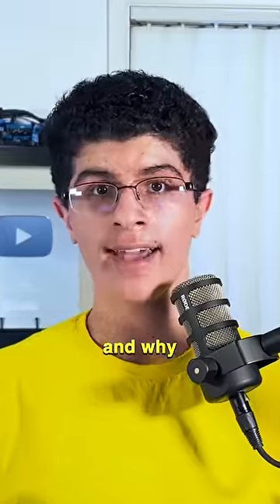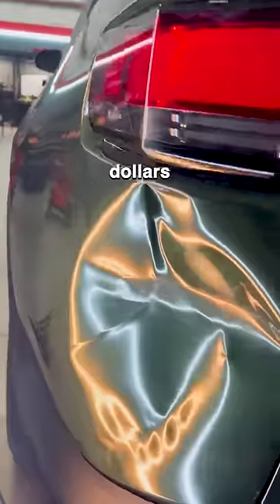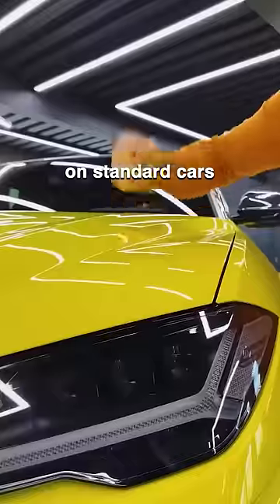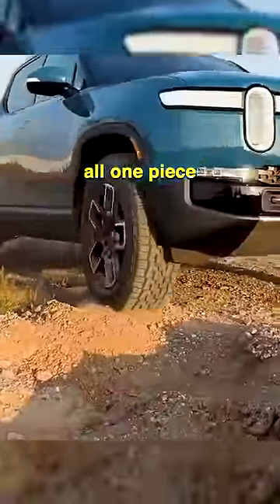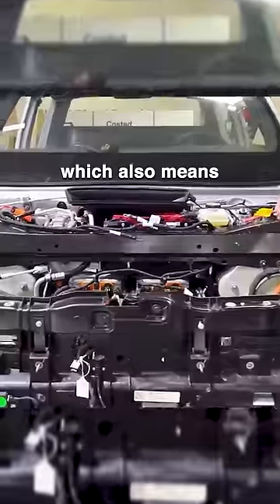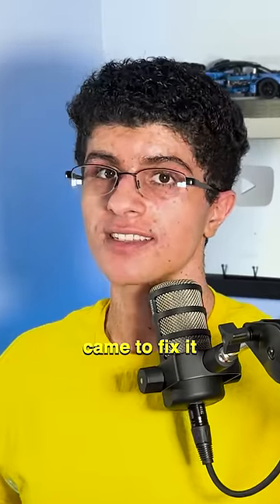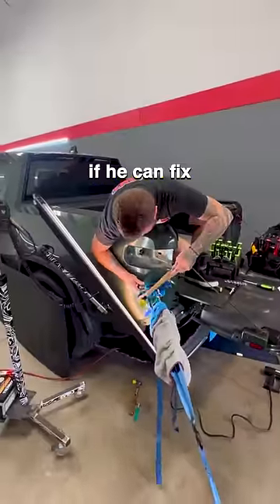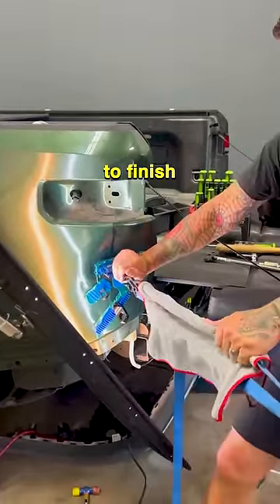Rivian's Insane Repair Costs